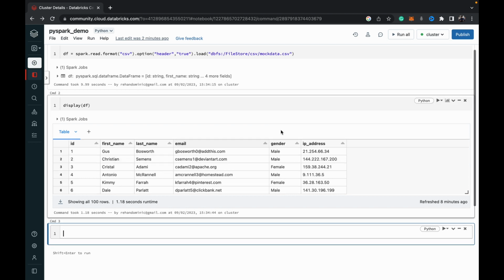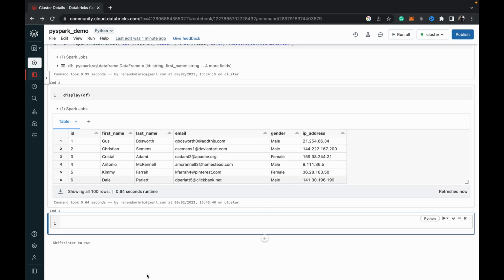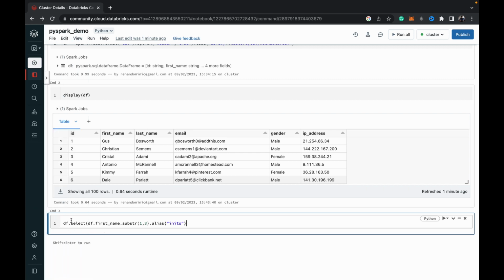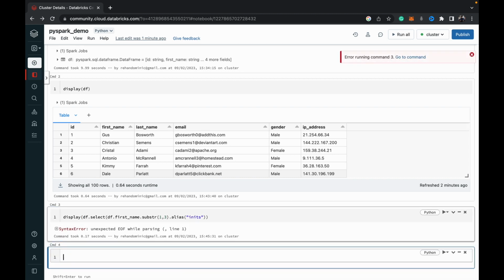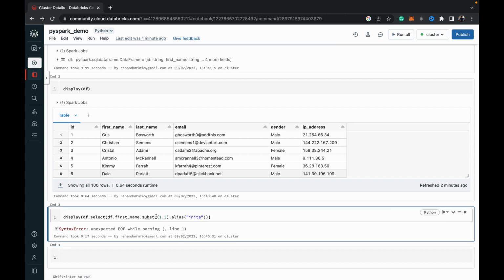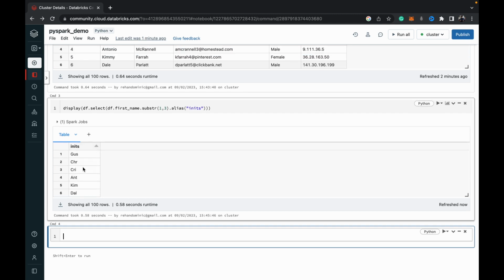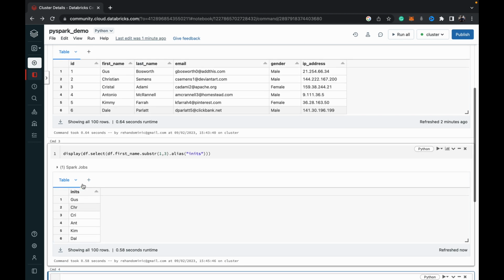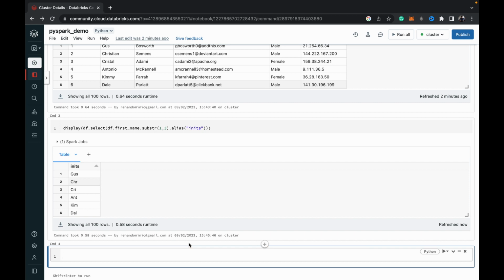28. Extract Substring in PySpark | Substring() Function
In this session, We will teach you how to extract substrings from dataframes with pyspark. This is done using the substring() function. We can specify starting and ending character positions.

Extract Substring using PySpark
Extract Substring from Dataframe
Extract Substring from Column in a Dataframe
Extract Substring from text column in dataframe
Extract Substring from string column
Substring in PySpark
Substring databricks
Substring() Function
Substring start position
Substring ending position
Character
Position

Mockaroo :-
Tool to create sample data (csv etc..)

✔ Topics You’ll Learn:

Spark SQL
SQL
Databricks SQL
PySpark SQL
Pyspark

Pyspark
Pyspark Tutorial
Pyspark Introduction
Python Spark
Apache
Apache Spark
Python Spark
Azure Databricks
Azure Synapse
RDDDataframe
Databricks
Pyspark tutorialspoint
Pyspark tutorial udemi
Simply learning
Big Data
Using pyspark
Pyspark tutorial
Pyspark databricks
Using pyspark
Pyspark tutorial
Pyspark databricks